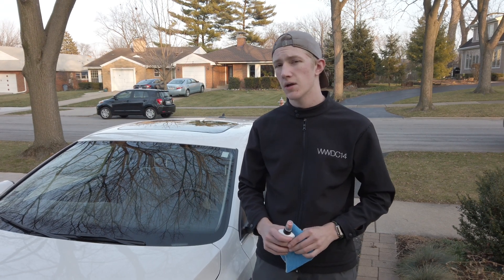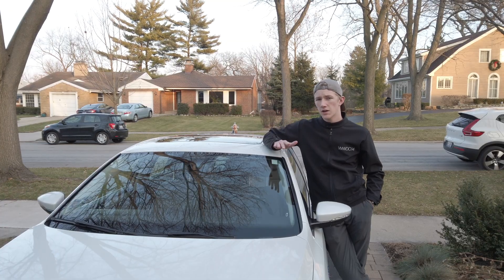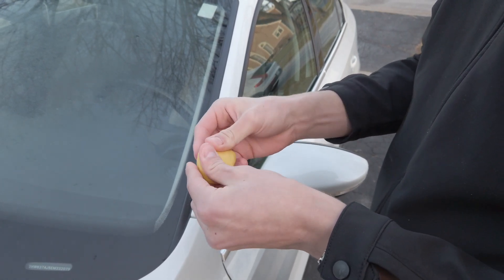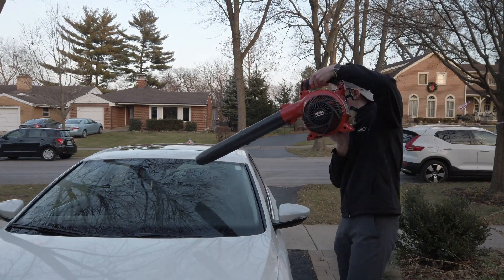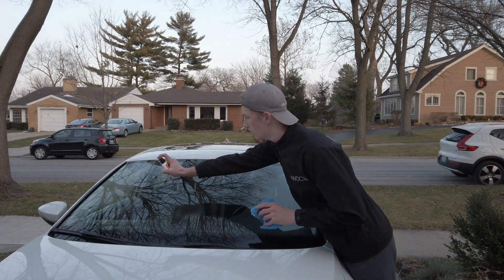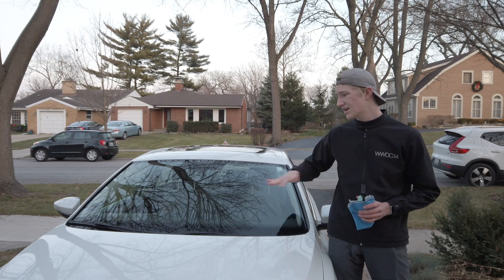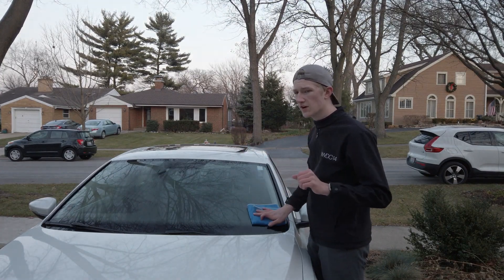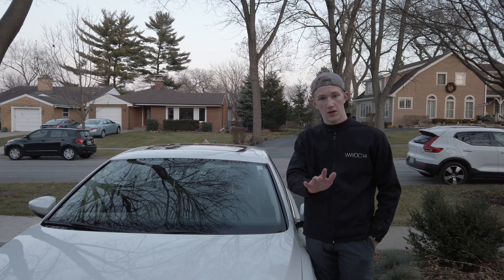How to super clean car windows like a pro!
This video will show you how to clean any cars windows to perfection in an easy cheap way! Thanks to YouTube studio for the music.

List of the products I used in this video.

Clay Bar and Detailer Spray

Glass Cleaner

Ceramic Spray Sealant

Microfiber Towels